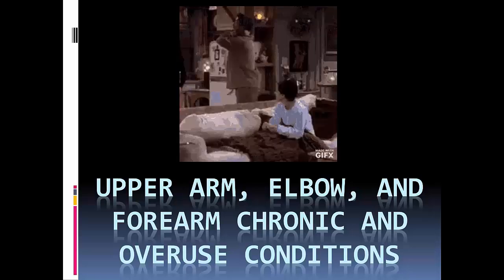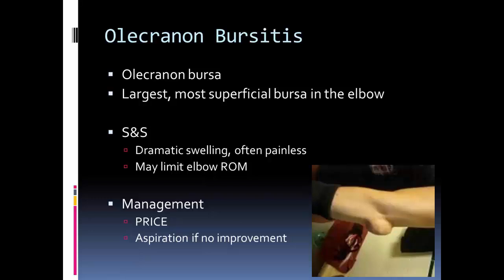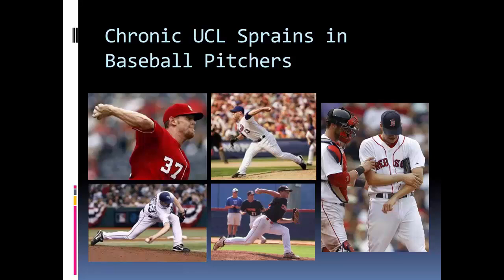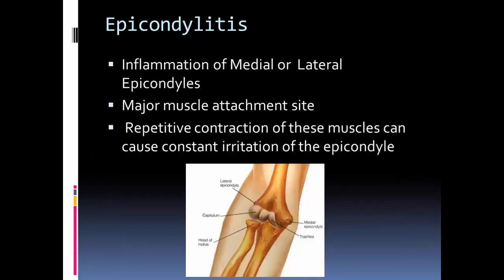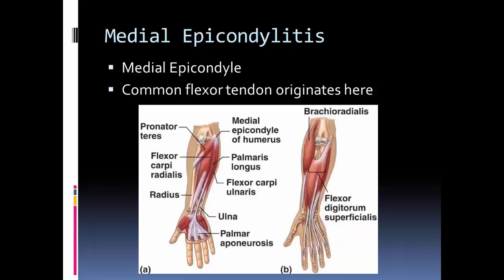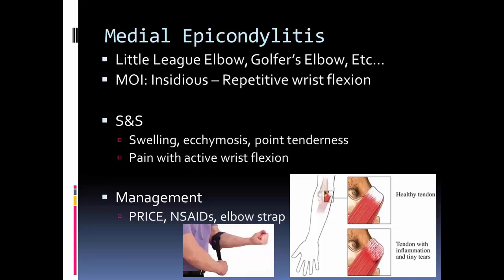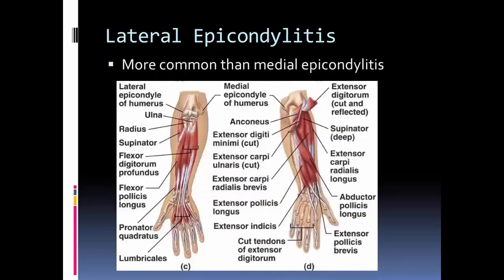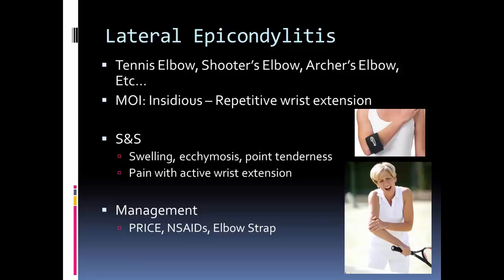Upper Arm, Elbow, and Forearm Chronic and Overuse Conditions 2